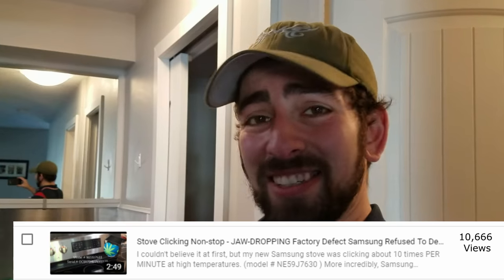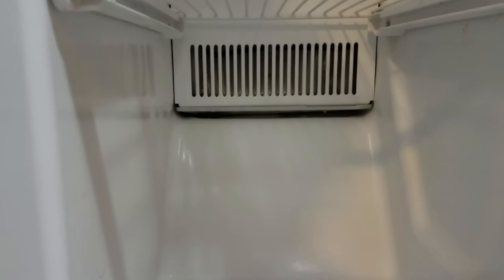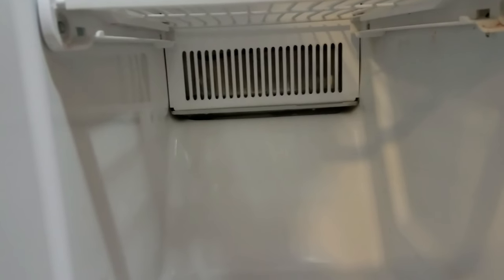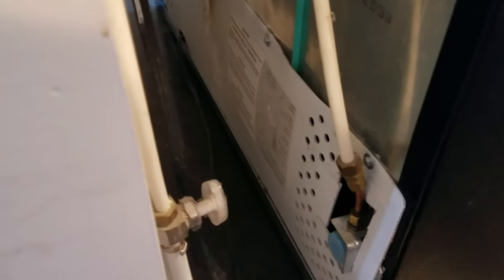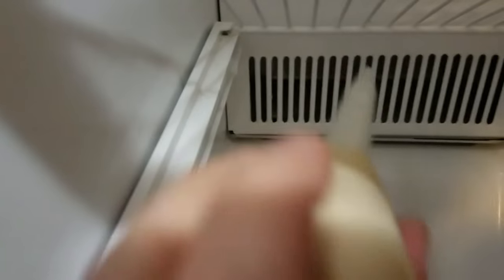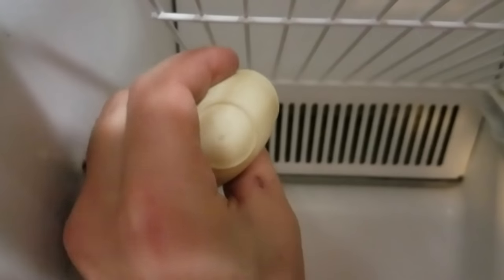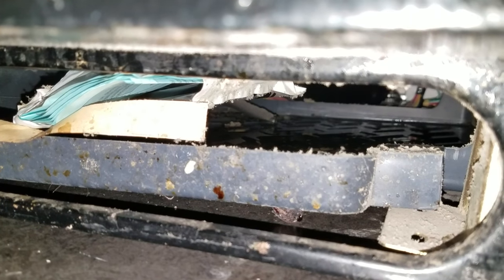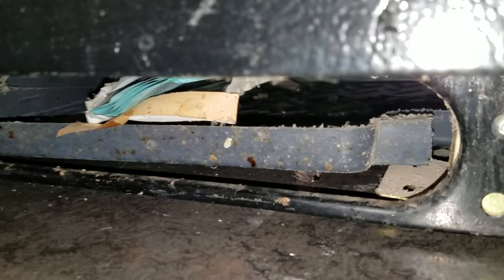Fix A Clogged Fridge Defrost Drain WITHOUT Opening Panels - How To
How To Unclog a Defrost Drain in a Freezer without opening any back panels, today on Lex’s Lounge. In this case we did this on a Frigidaire Gallery fridge, because on those particular fridges , even if you open the panel, reaching the drain is sometimes horrible. How hard it is varies by model.

Have a 1-on-1 question for me?